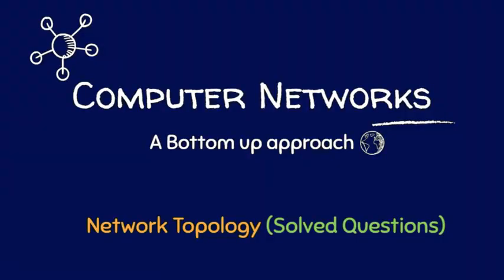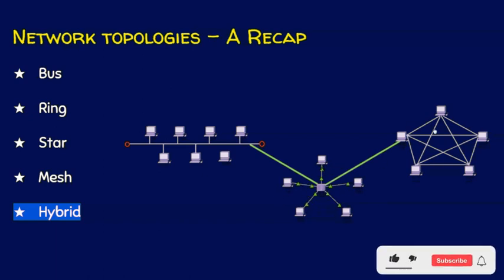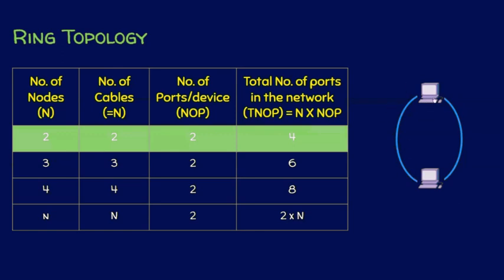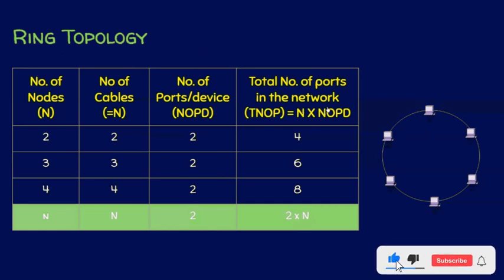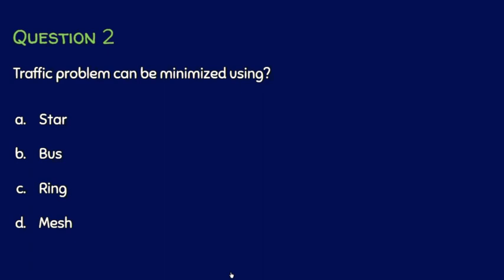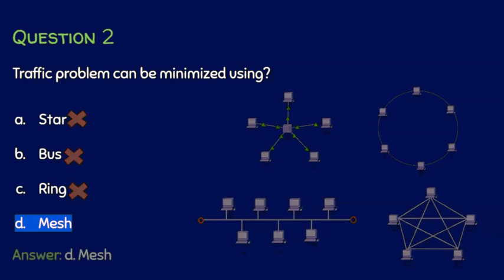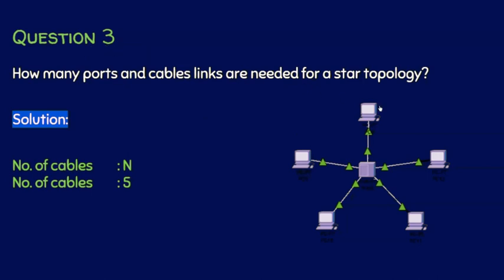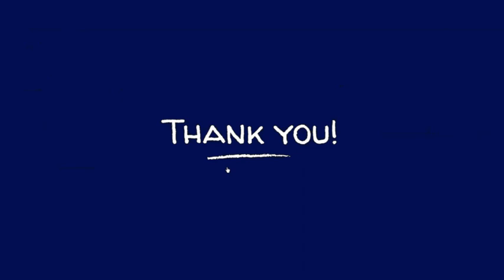Network Topology Part - 2 | Questions Solved | Gateway Solutions